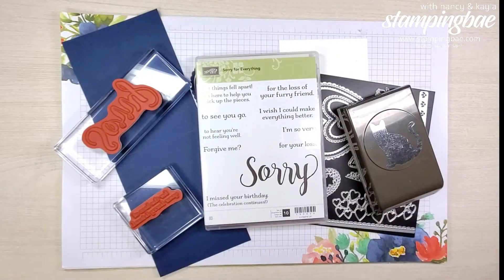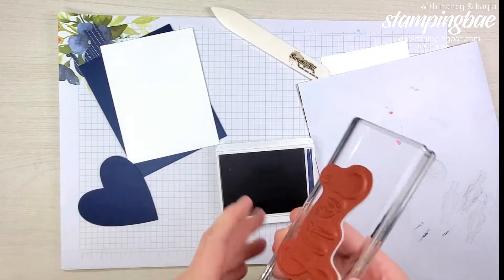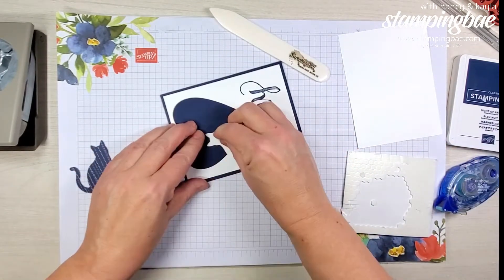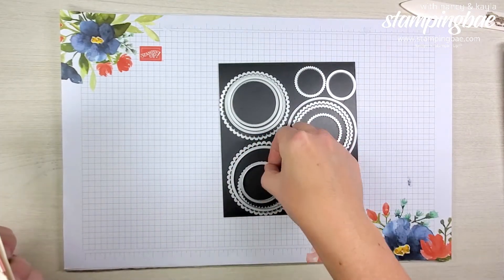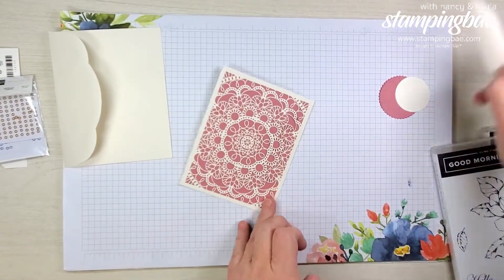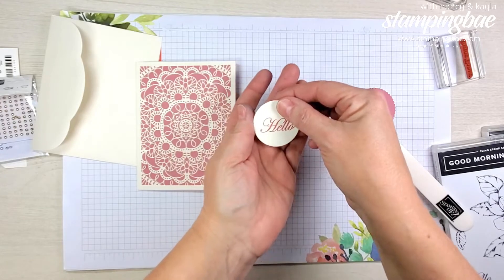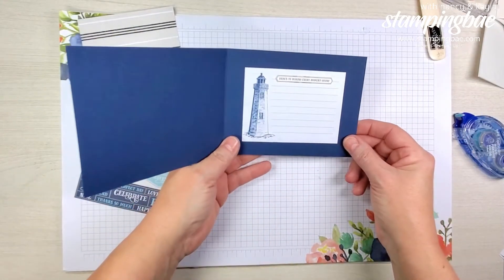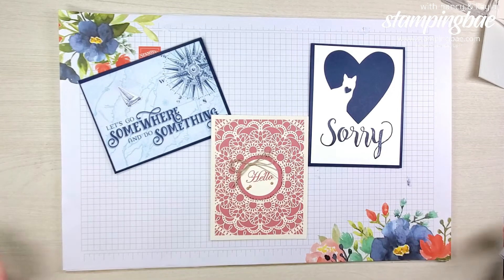3 CARDS IN 15 MINUTES: SORRY, HELLO, AND ADVENTURE CARDS